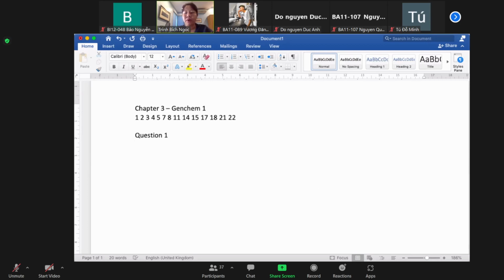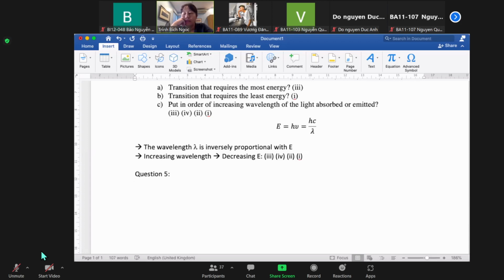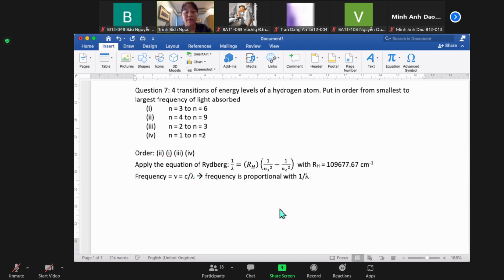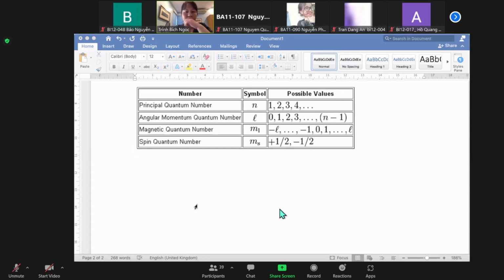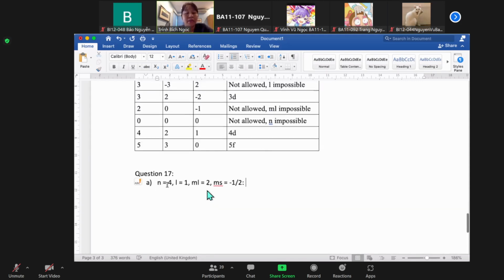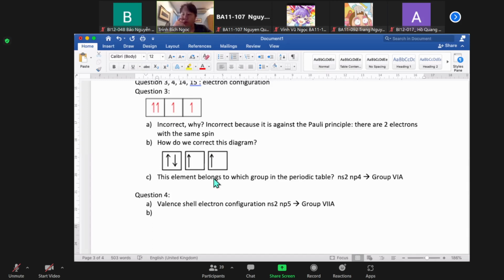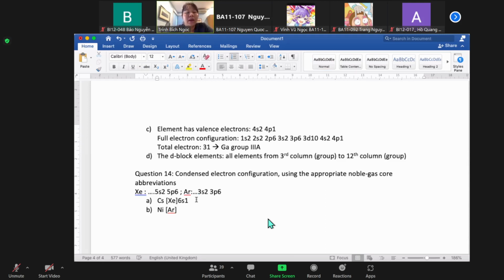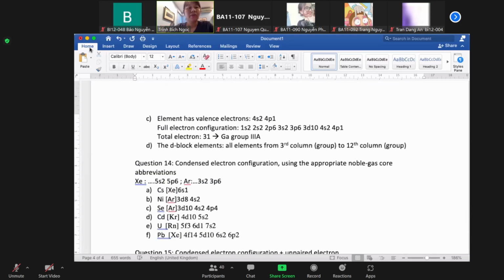14/12/2021 Tutor Chem